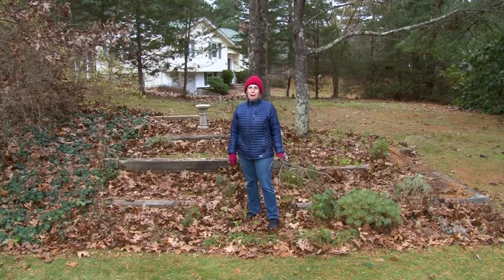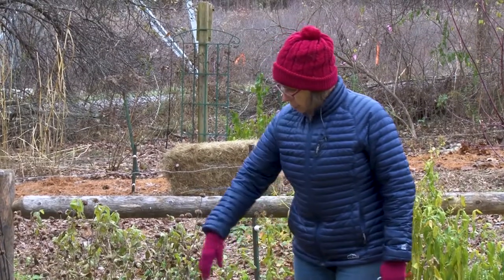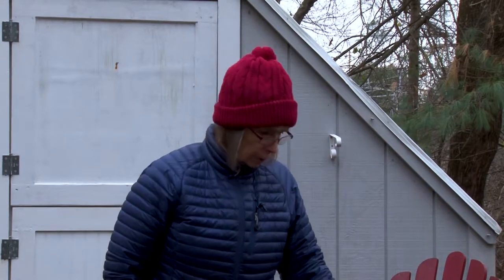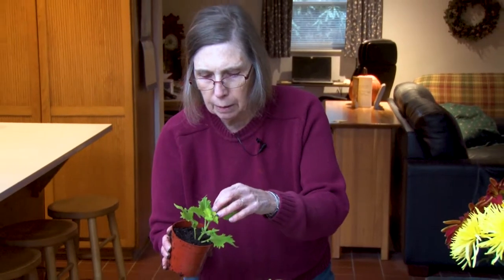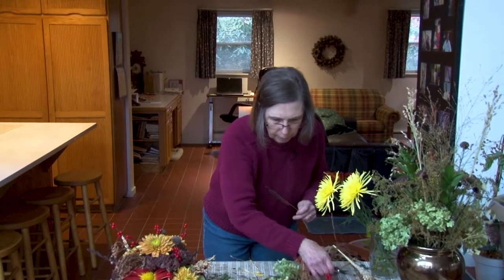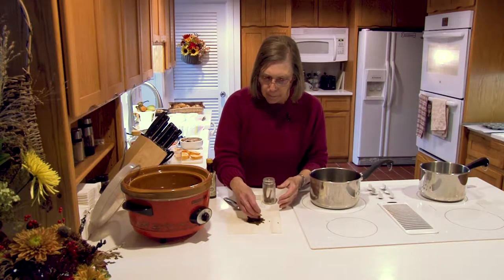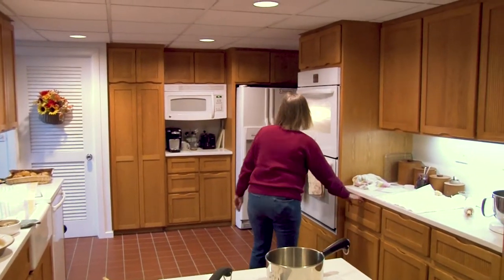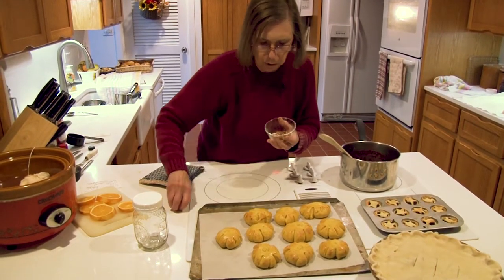A Walk in the Garden with Liz Davey - Episode 82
Join Liz as she prepares for winter weather outside, and then prepares for Thanksgiving indoors. She finds creative ways to take gardening inside when the temperatures get low, and gives some simple tips for arranging a beautiful centerpiece. Then she shares some recipes that will be sure to delight guests, from pumpkin-shaped pumpkin rolls, to a poultry pot pie that will make you excited for leftover turkey!